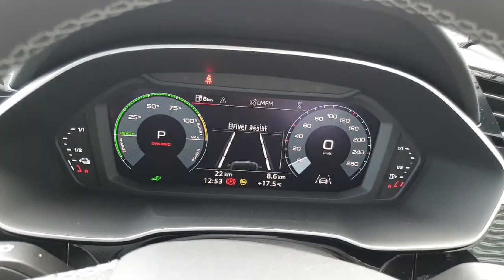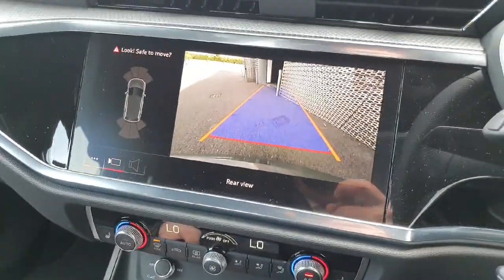241D46383 - 2024 Audi Q3 Audi Q3 S line 45 TFSI e 245 PS S tronic RefId: 49...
This video was uploaded by audinorthdublin on 19 Jun 2024. Please contact audinorthdublin for more details